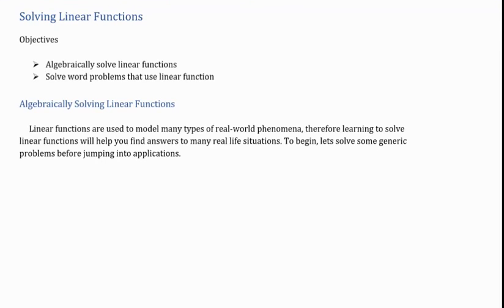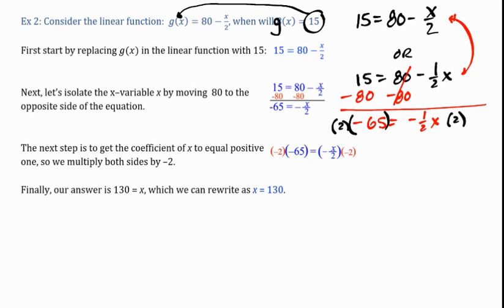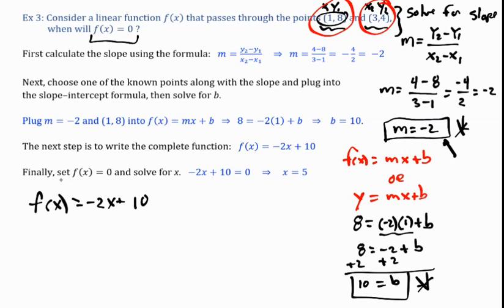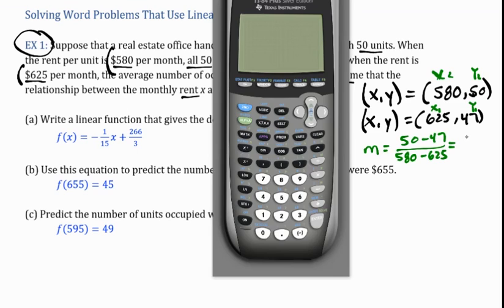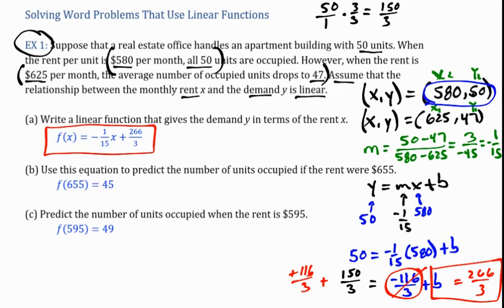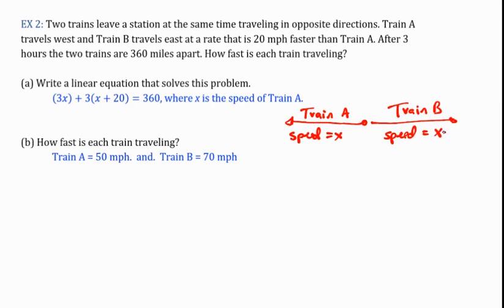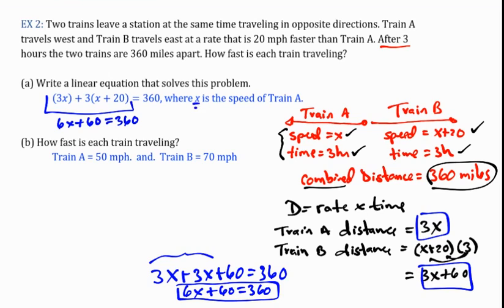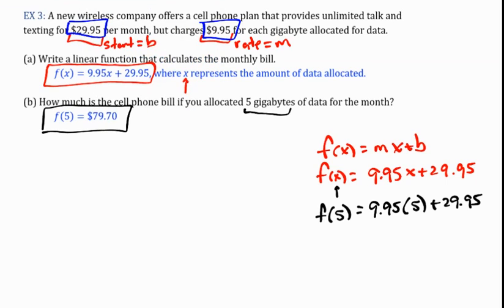Solving Linear Functions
This lecture solves linear functions algebraically, then solves application problems with linear functions.